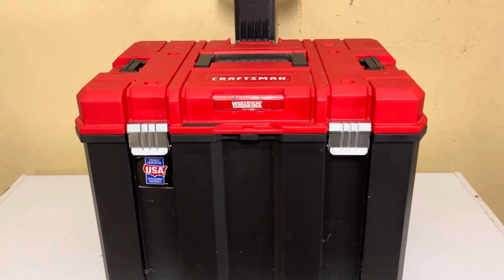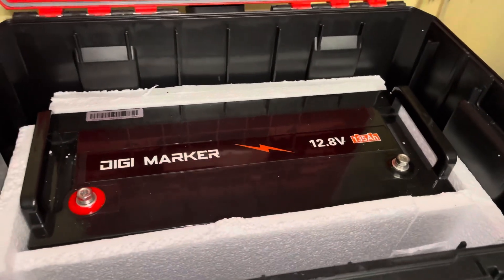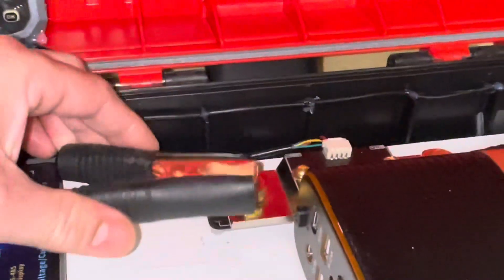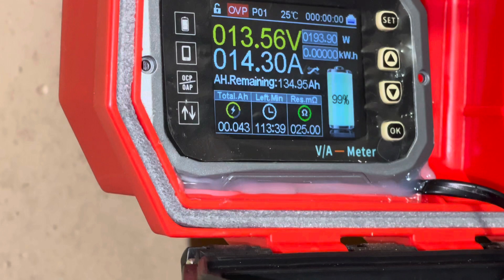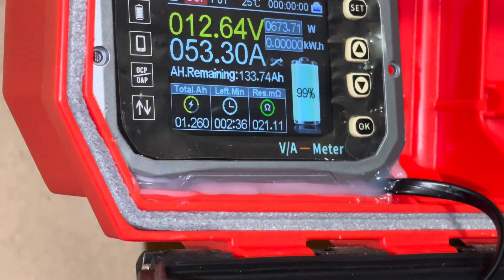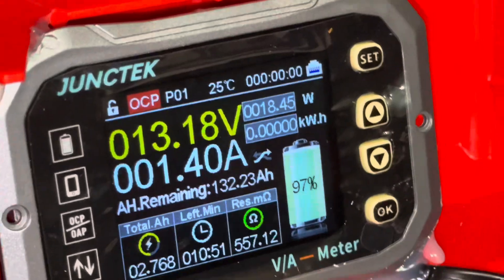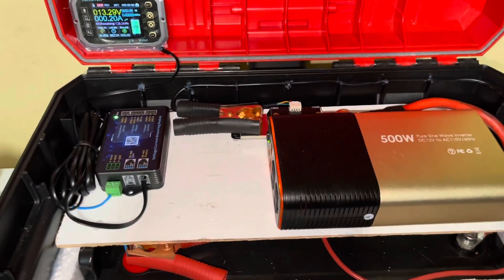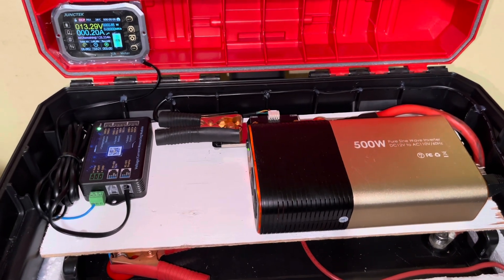FREE POWER STEP BY STEP DIY AT HOME EXPANDABLE & PORTABLE SOLAR POWER STATION / GENERATOR PART 1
We decided to build a solar generator we are going to keep building on and make this the best at home DIY guide so you can have power independence incase of an emergency.

This will serve as a stand alone power system.